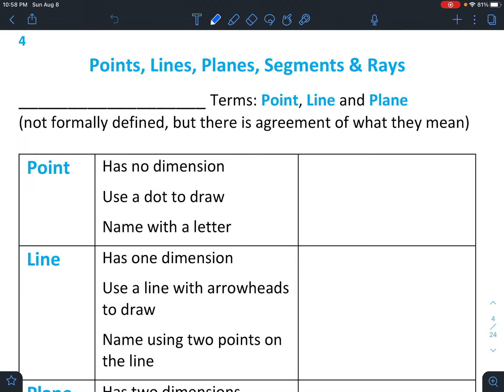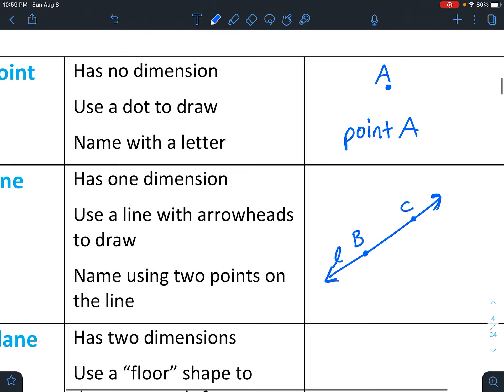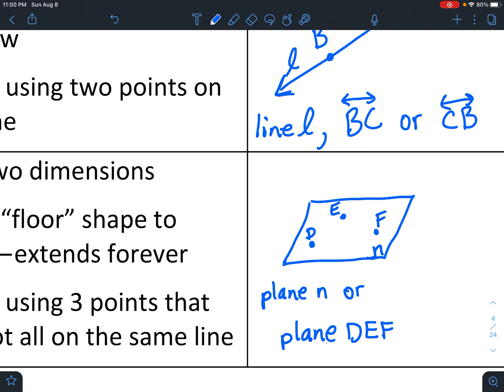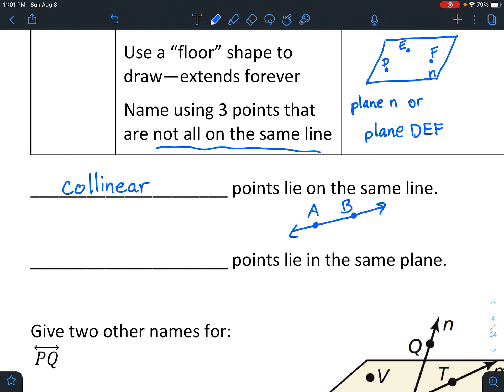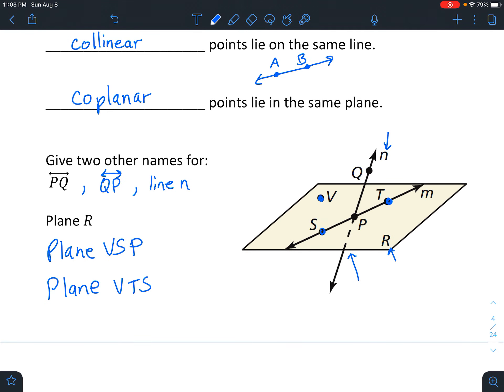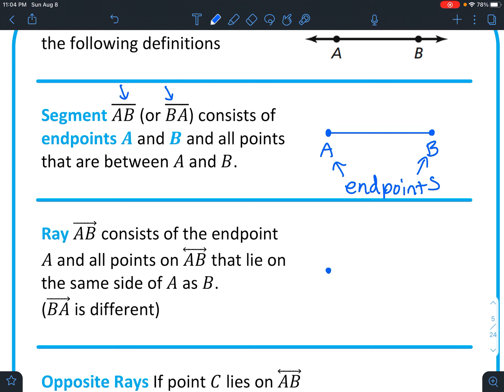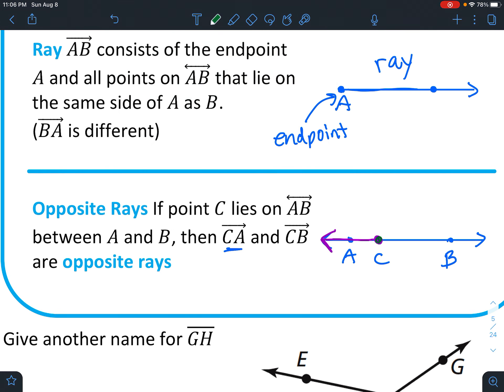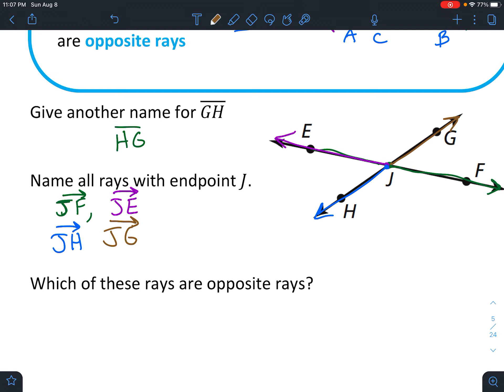Points, LInes, Planes, Segments & Rays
Undefined and defined geometric terms are discussed.